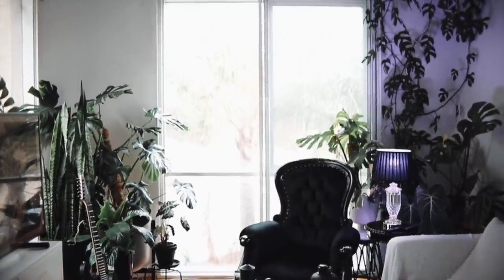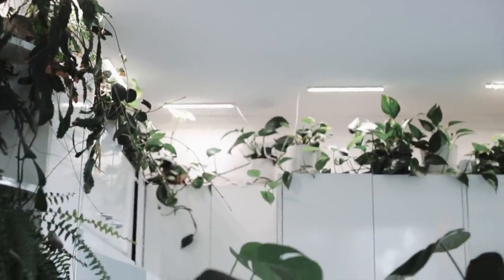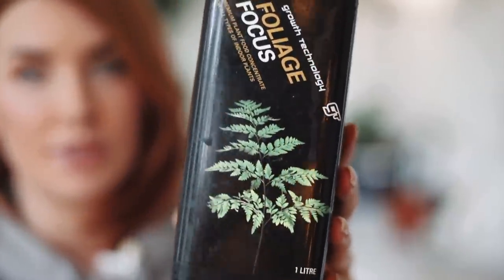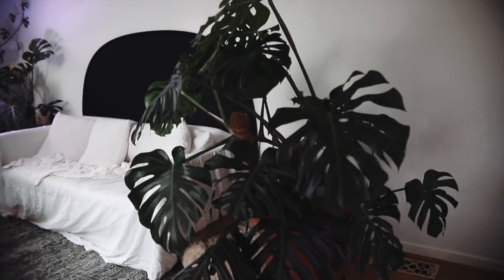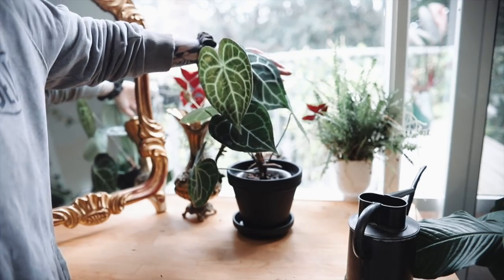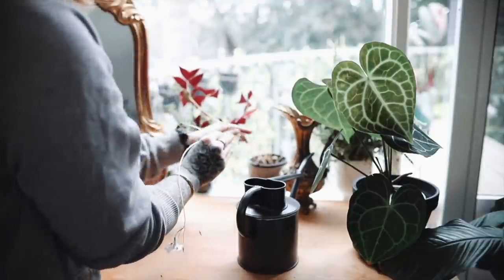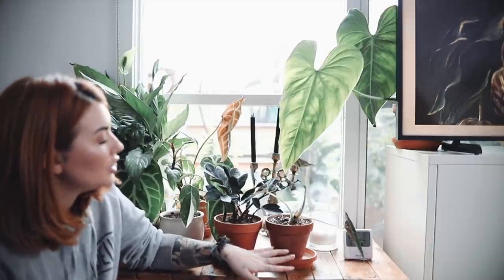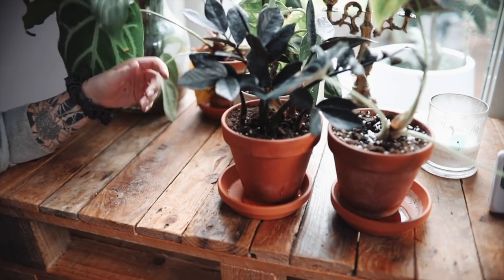Indoor Plant Care routine 🌱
0:00 Hi
0:32 How I split it up
1:50 Trimming leaves and checking soil
4:13 Checking for pests
5:08 Fertiliser
5:20 Watering
9:52 Clean the leaves
11:45 Ikea plant cabinet clean